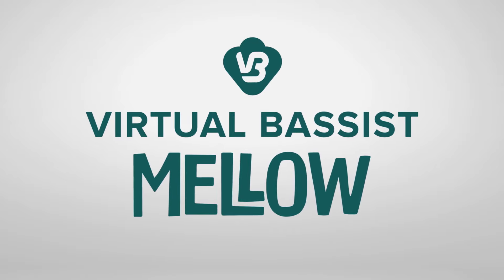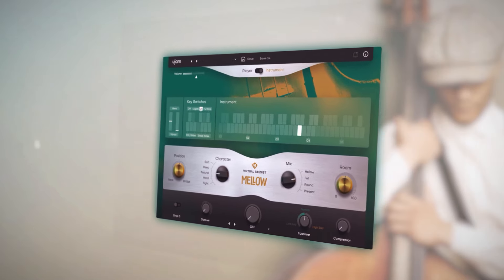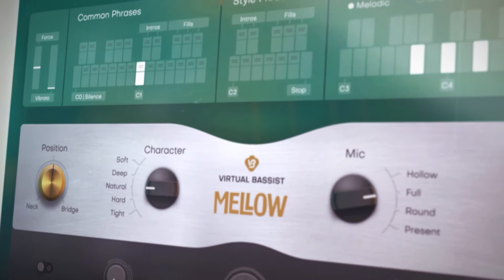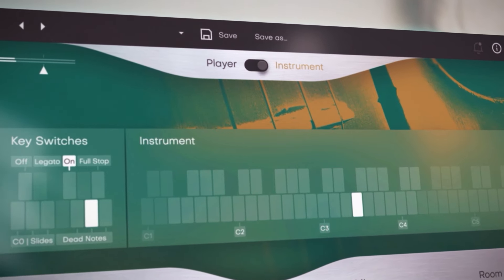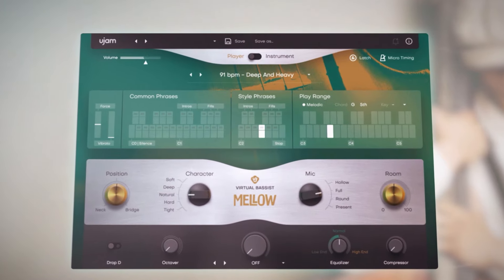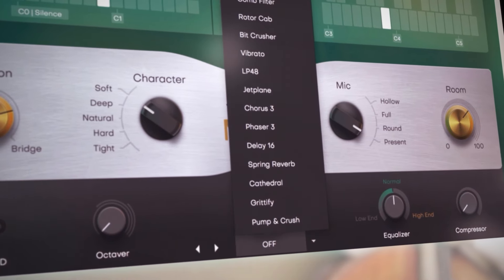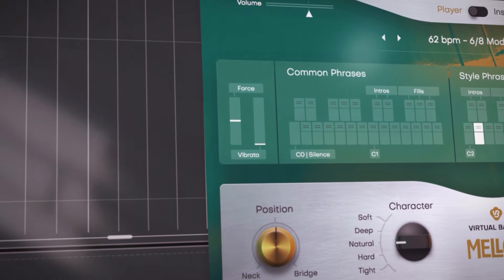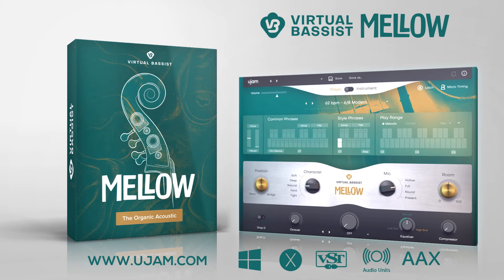UJAM Presents: Virtual Bassist MELLOW 2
Introducing Virtual Bassist MELLOW – a double bass playing jazzy acoustic hipster that provides body, texture and a big bottom end. MELLOW isn’t just for jazz trios though, feeling equally at home adding smooth, soulful and acoustic realism to singer-songwriter, RnB and Hip-hop styles.

What’s new?
– 20 new styles
– 30 new presets
– 15 Finisher multi-effect modes
– MIDI Drag and Drop
– Backwards-compatibility